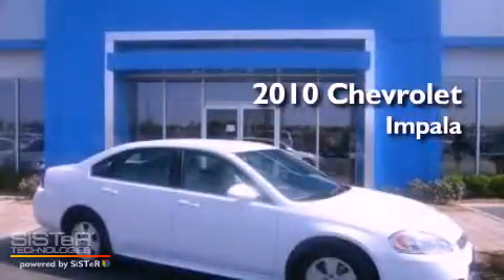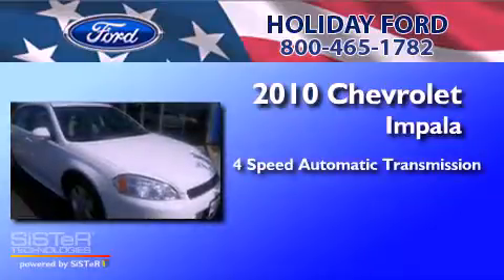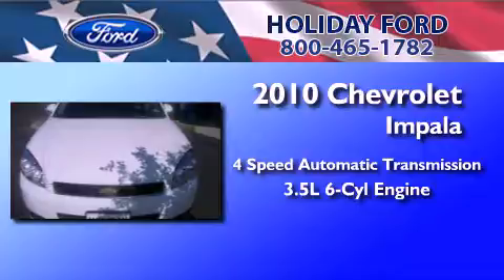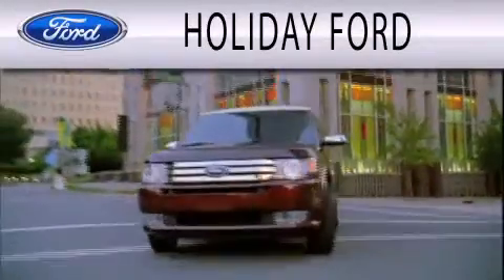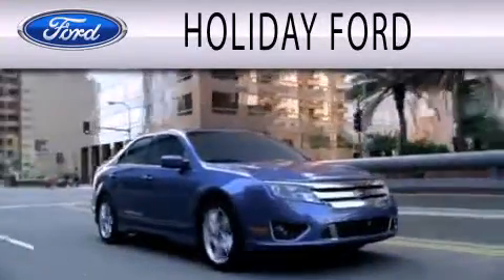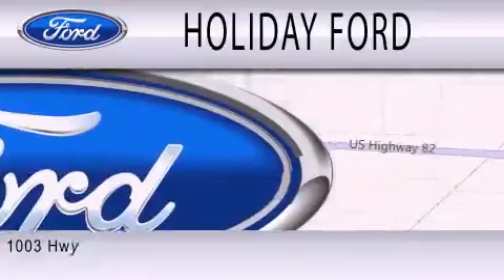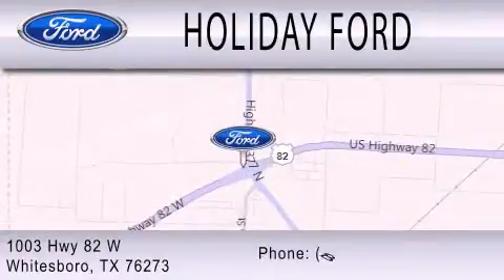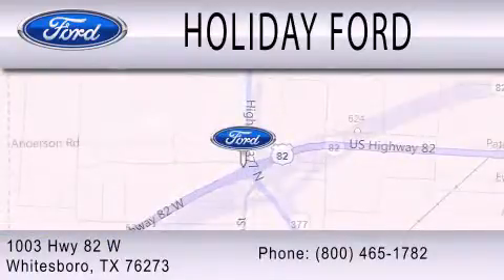2010 CHEVROLET IMPALA Whitesboro TX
Year : 2010
 Make : CHEVROLET
 Model : IMPALA
 Engine : 3.5L V6
 Trans . : AUTO 4SPD
 Exterior : SUMMIT WHITE
 Miles : 34,933
 Interior : NEUTRAL
 Stock : CP167208